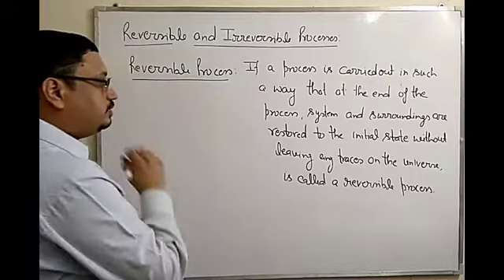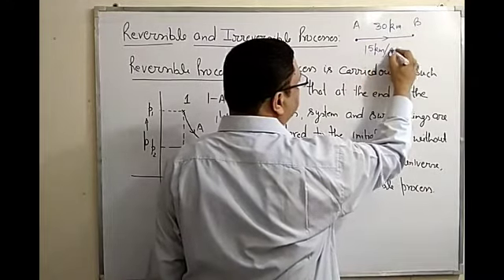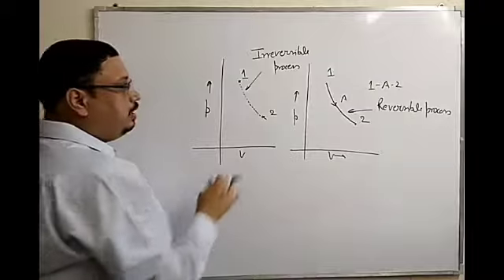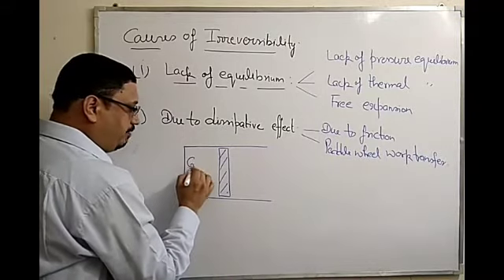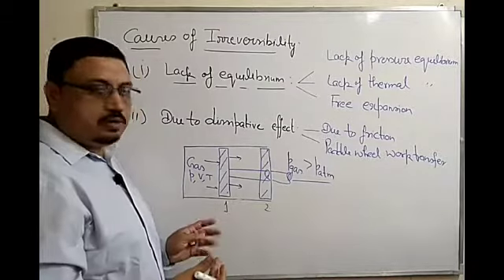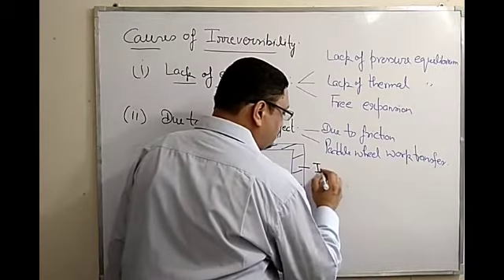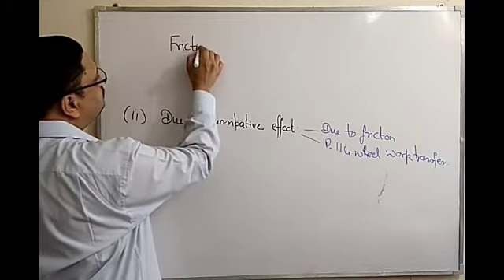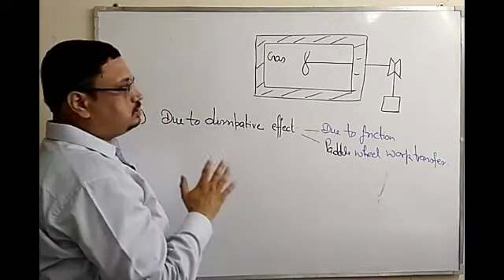Lect 5 Reversible & Irreversible processes.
Dr. Sudhanshu Sharma Classes of Mechanical Engineering.